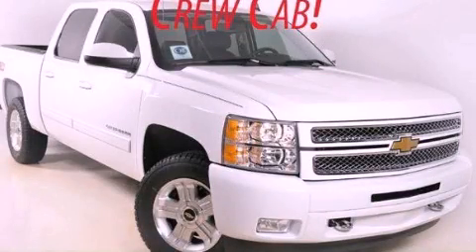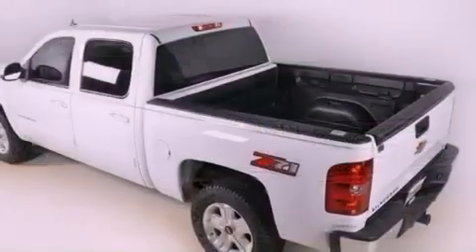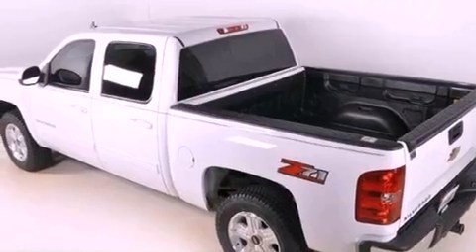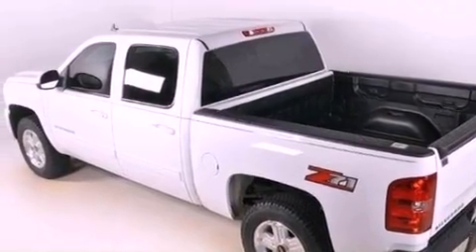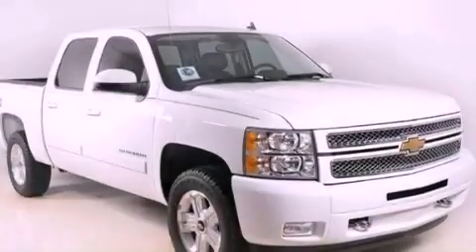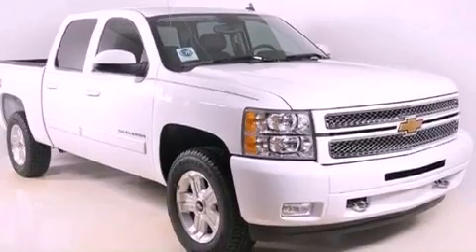2012 Chevrolet Silverado Duluth GA 30096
Year : 2012
 Make : Chevrolet
 Model : Silverado
 Engine : Gas/Ethanol V8 5.3L/323
 Trans . : Automatic
 Exterior : Summit White

 Interior : EBONY LEATHER APPTND
 RICK HENDRICK CHEVROLET
 3277 Satellite Blvd
 Duluth , GA 30096
 2012 Chevrolet Silverado Duluth GA